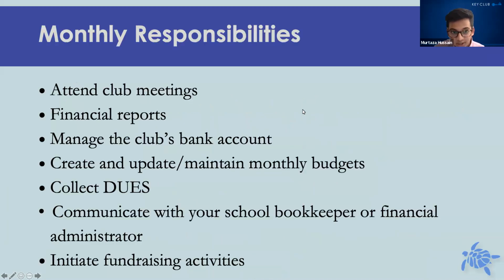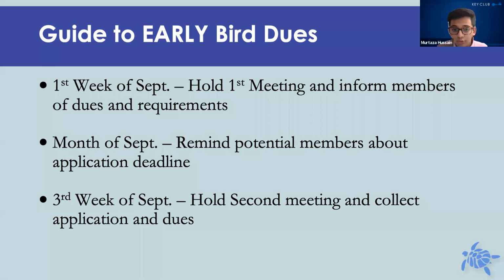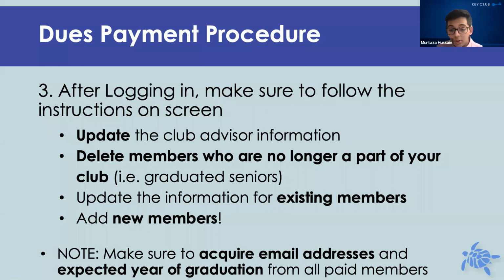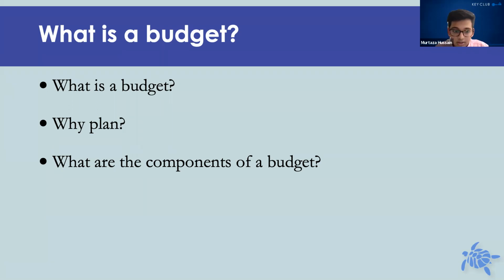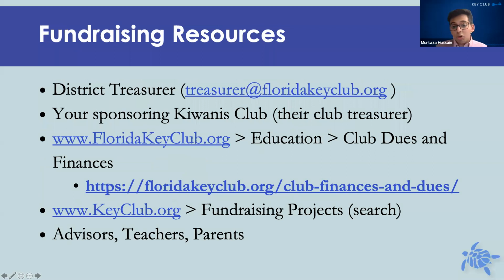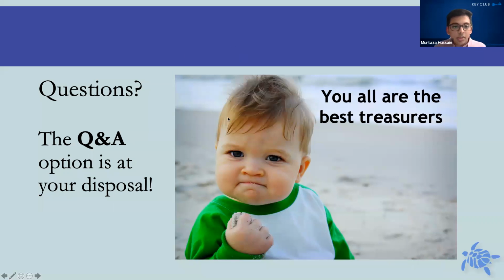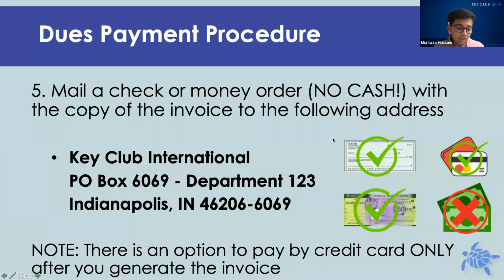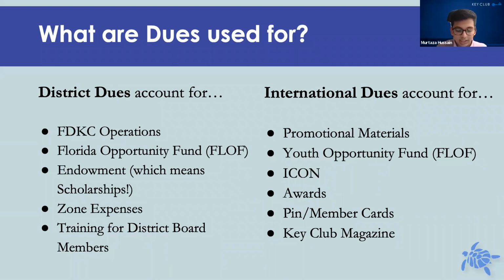Treasurers Training KCKC 2020